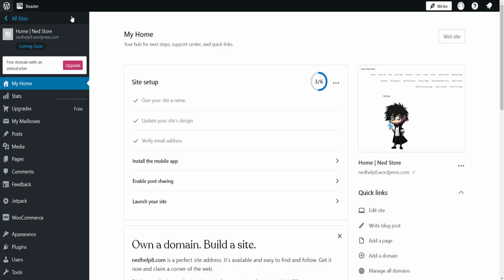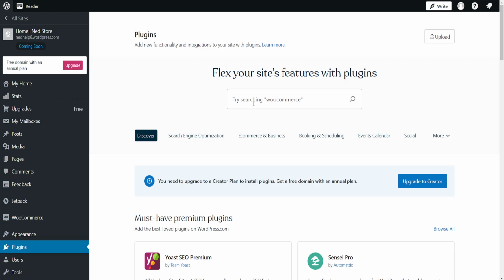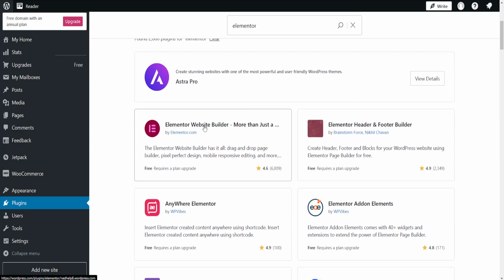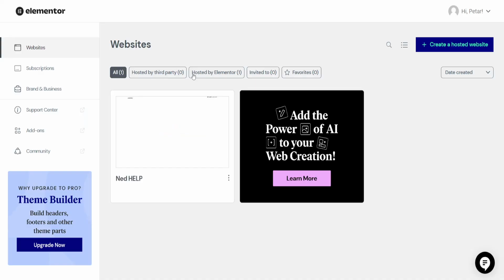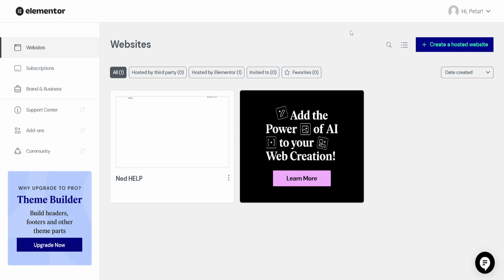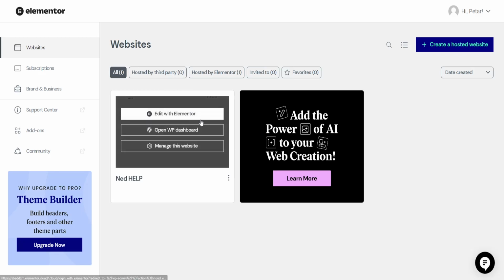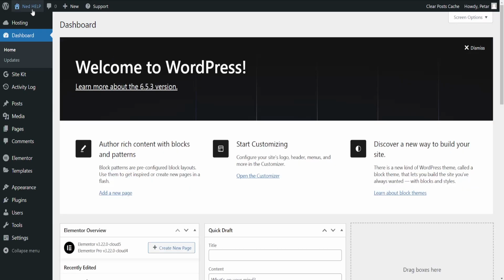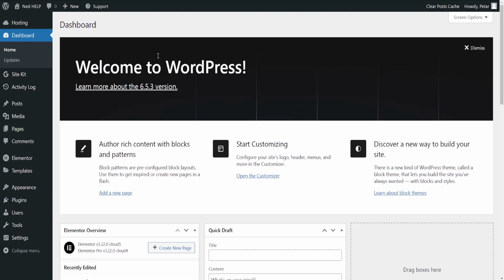How To Add Elementor In Wordpress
In this video I show you how to add Elementor in Wordpress. If you want to learn how to use Elementor Wordpress and connect them then this is the tutorial for you.